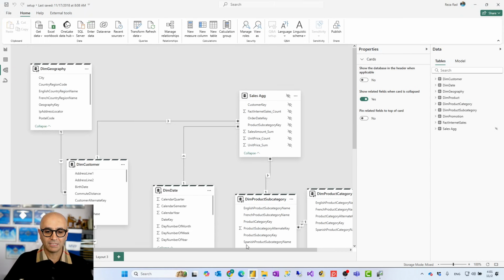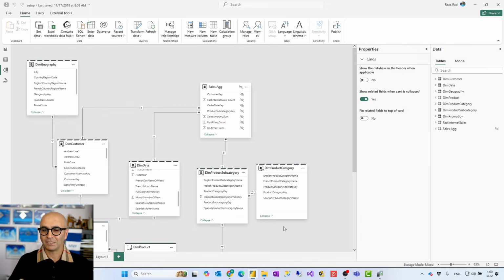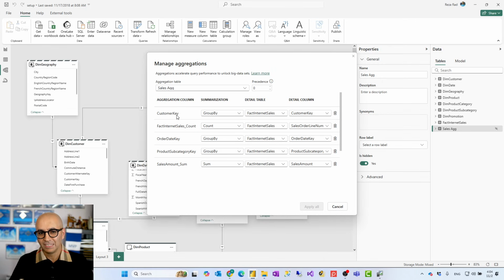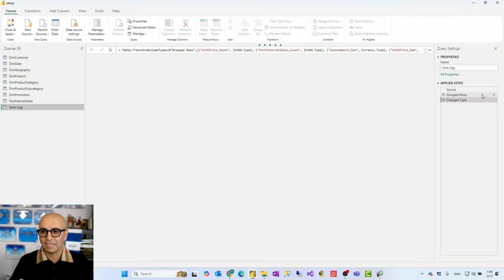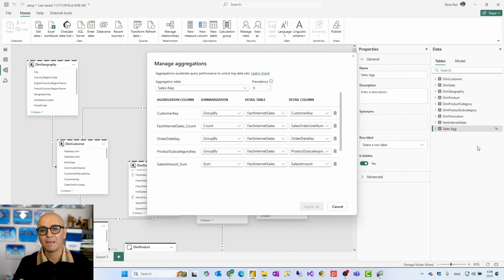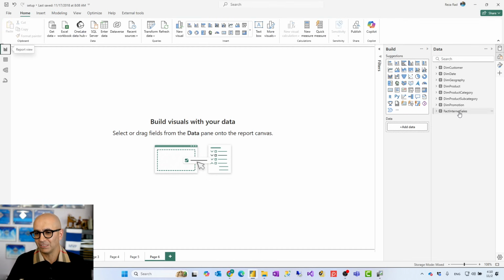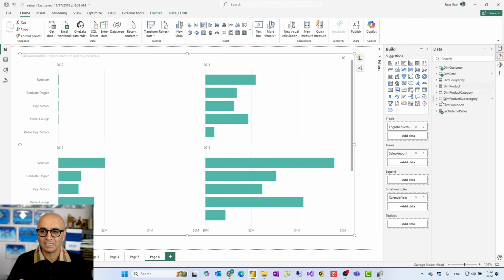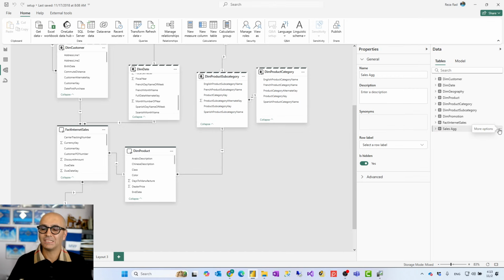Power BI Performance Tuning Part 4 Aggregation Awareness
Aggregation can speed up the performance of DirectQuery sourced tables significantly. To use it, firstly, you need to create an aggregation table. Secondly, you must set up proper storage modes for tables in the model. Finally, you have to configure the aggregation functions, which I will explain in this video. You can learn about aggregation in other videos of this series and continue the example here.